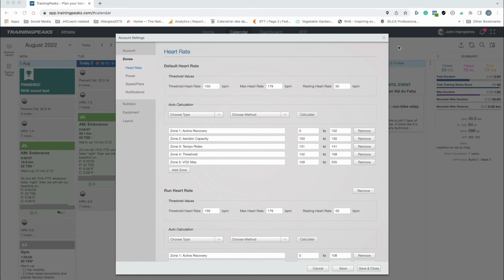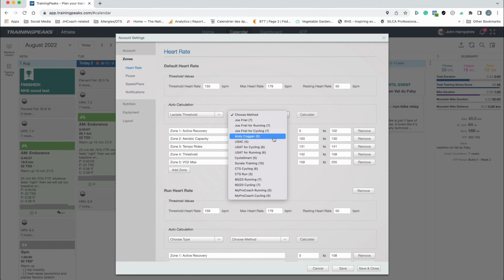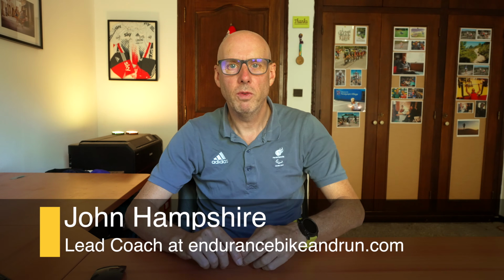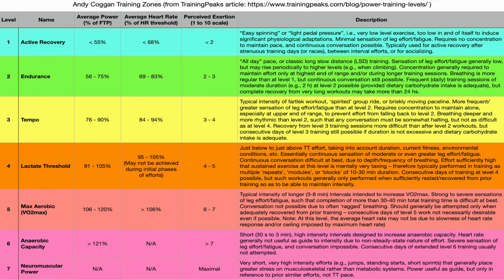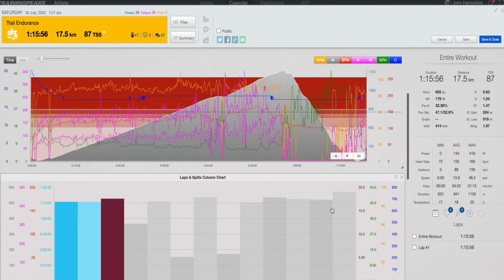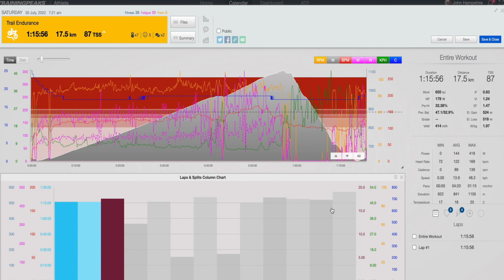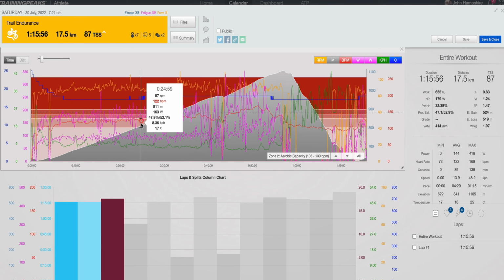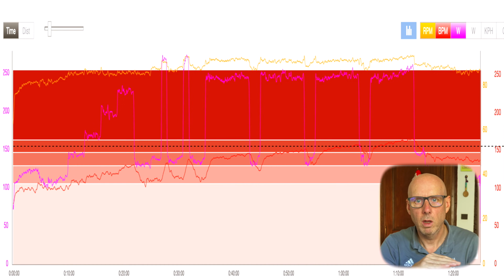Do Training Zones Matter for Cycling?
John talks about his philosophy regarding how important certain training zone models are and how he uses zones for workouts and analysis.